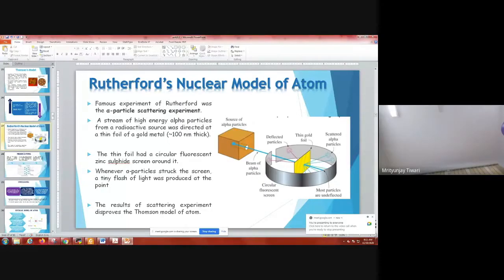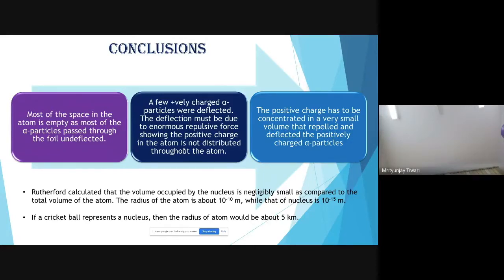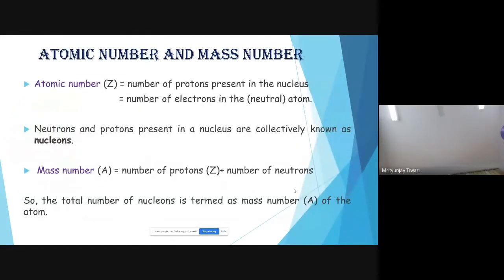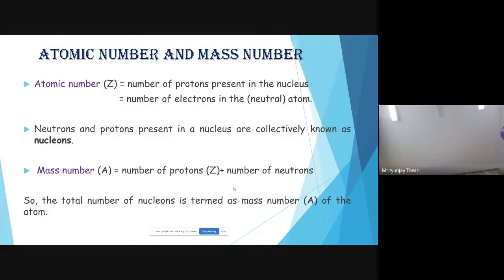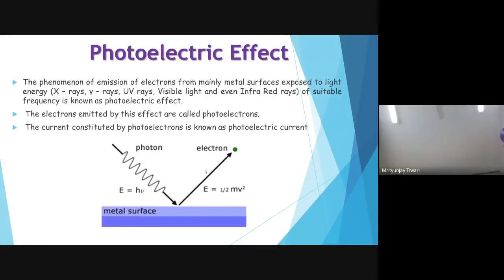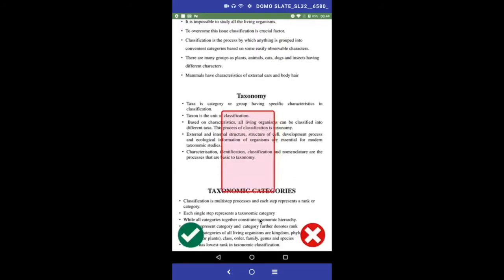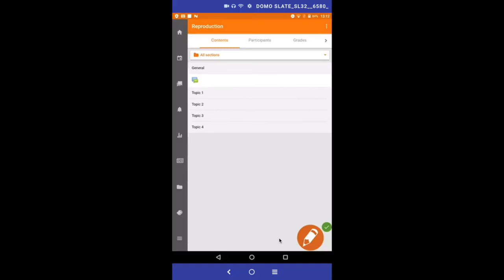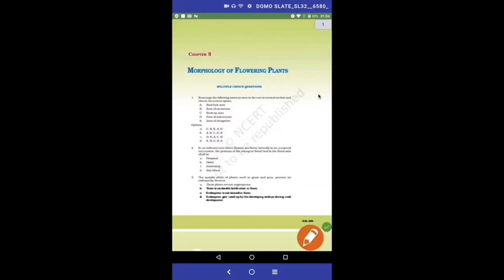Chemistry Live Lecture (Atomic Structure Part II) By Dr M Tiwari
JnanaMarga Lecture Series - Chemistry
Topic Name : Atomic Structure Part II
Prof name : Dr M Tiwari
Conducted on : 19th Nov 2020 9am - 10am